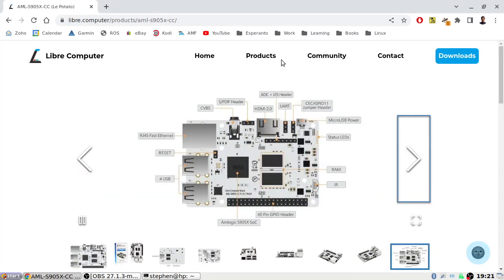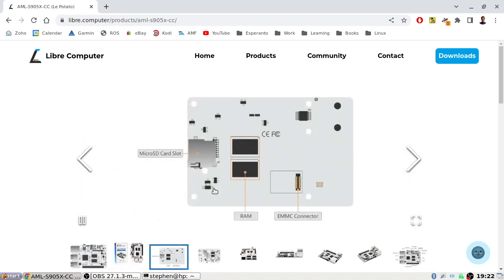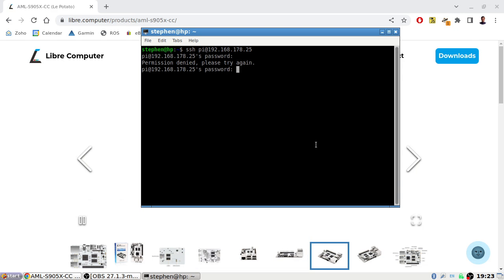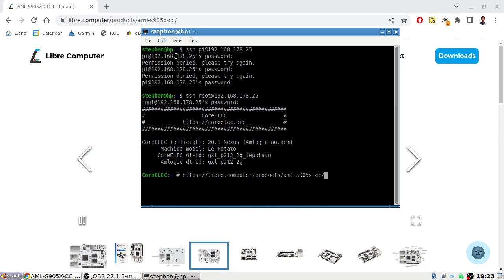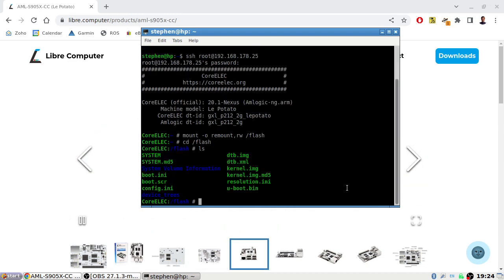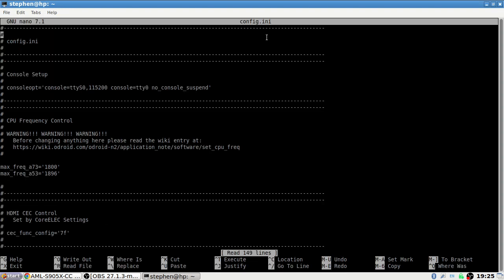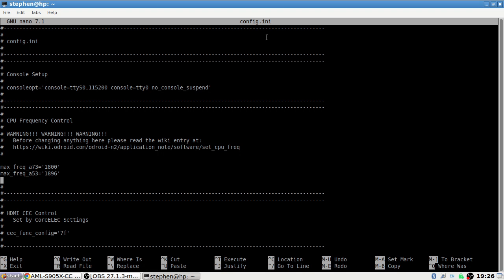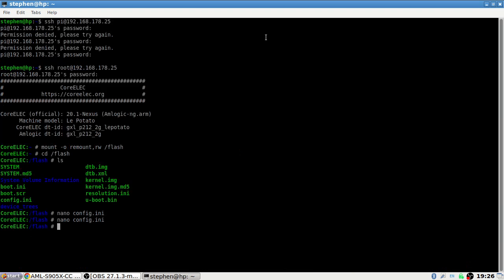How to overclock Le Potato running coreELEC/Kodi/etc. etc. (AML-S905X-CC)